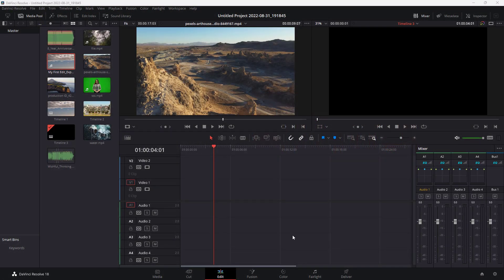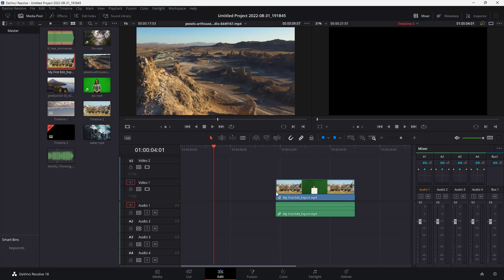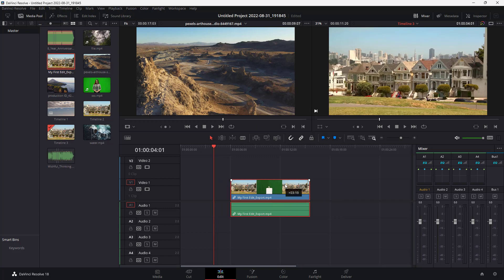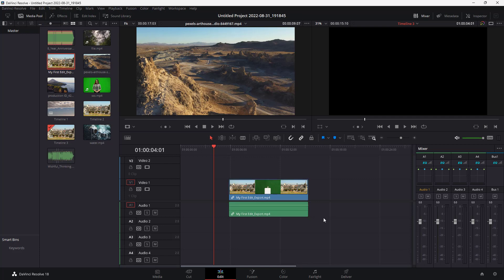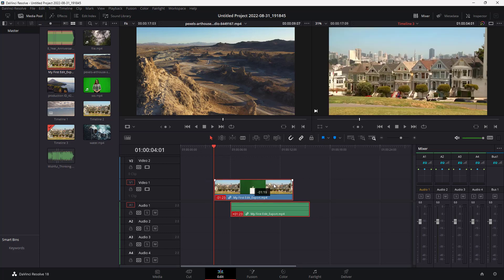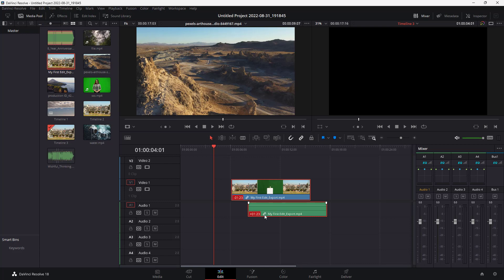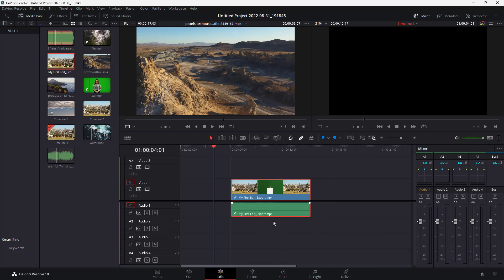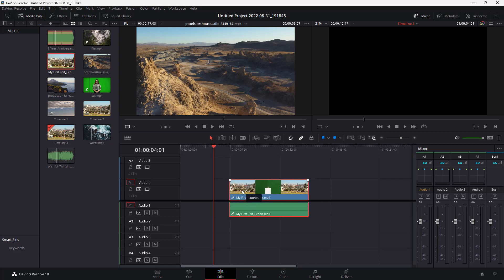Davinci Resolve Tutorial - Lesson 43 - Move Audio in Place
In this tutorial, we will be discussing about Move Audio in Place in Davinci Resolve